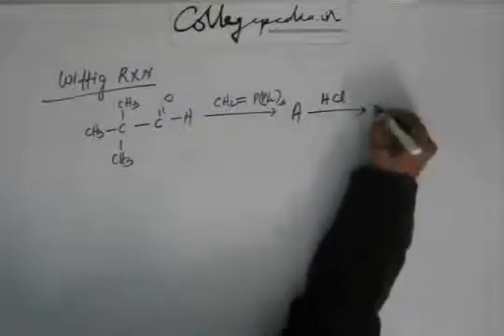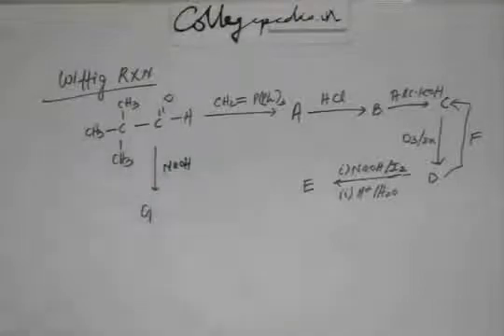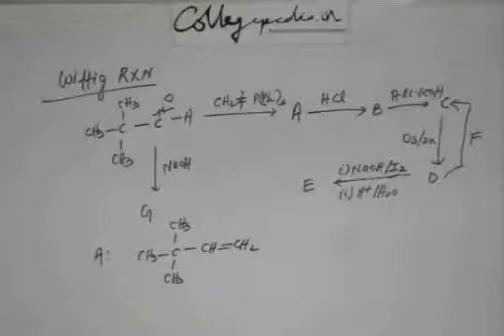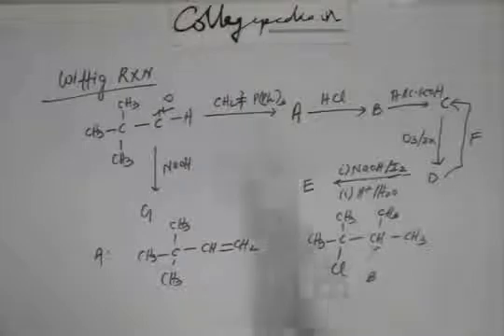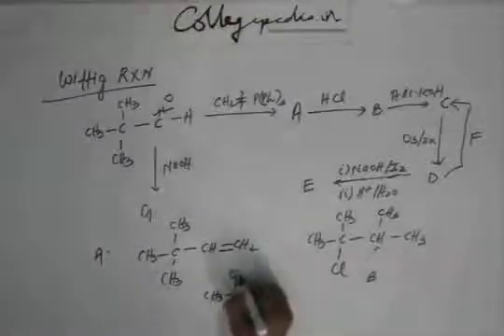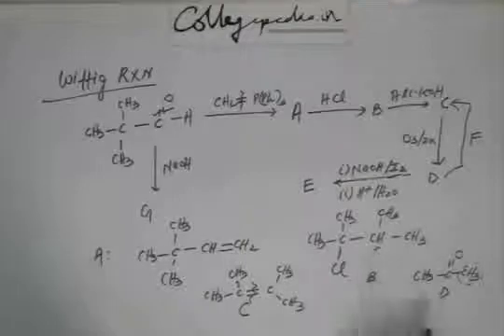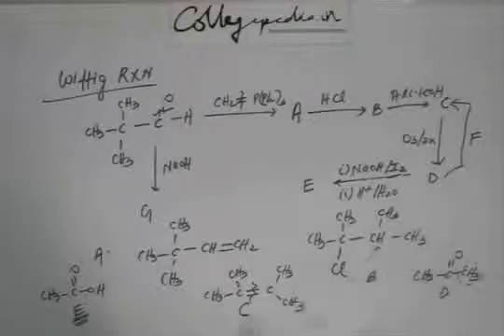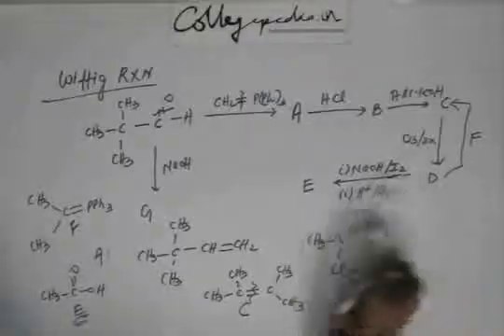Carbonyl Compound, Lec 62, Organic Chemistry